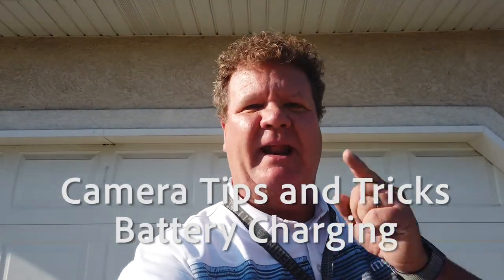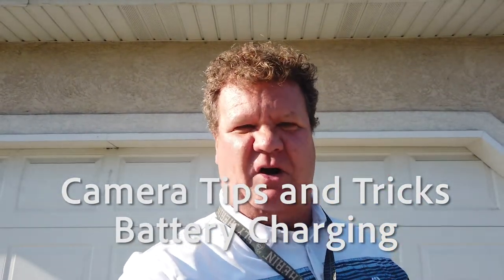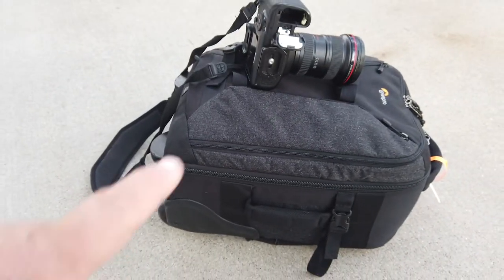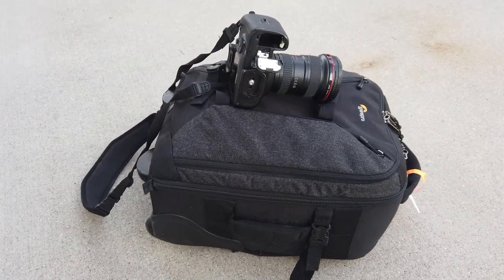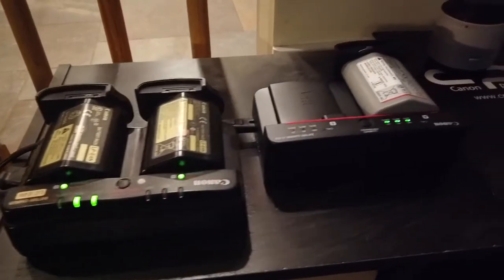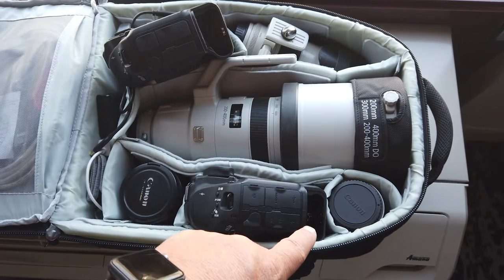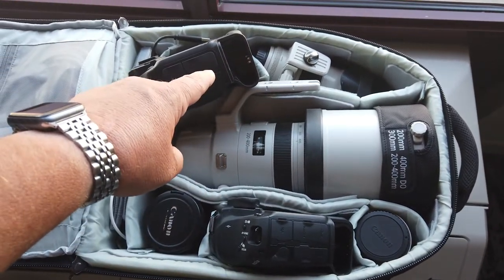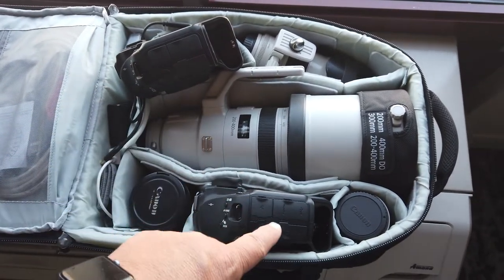Sports Photography Tips and Tricks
A simple tip to make sure you never leave home without your battery for your cameras.

** My Gear **
- Camera Bodies -
Canon 1Dx
Canon 5D Mark IV
Canon 7D Mark II

- Lenses -
Canon 300mm F/2.8L IS II
Canon 70-200mm F/2.8L IS II
Canon 24-70mm F/2.8L
Canon 16-35mm F/2.8L

- Accessories -
Canon EF 1.4X Extender
Camera Bag - Lowepro 450 AW
Camera Bag with rollers - Lowepro Pro Runner RL x450 AW II
Travel Tripod
Double Camera Strap
Pocket Wizards
Utility Belt
Small Lens Exchange
Large Lens Exchange
Water bottle pouch
Rain cover for camera body and 300mm (I have medium size)
Rain cover for camera body and medium lens

-- vlog gear --
vlog camera with gimbal
DJI Spark Fly More
GoPro Hero 5 Black
GoPro camera hot shoe mount